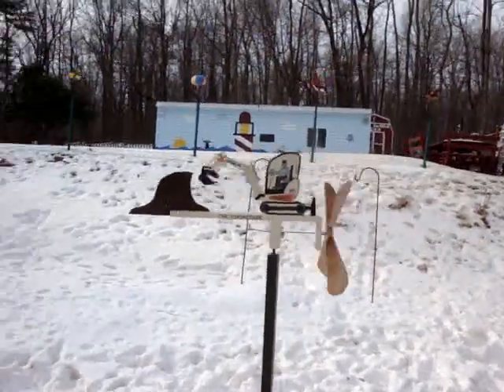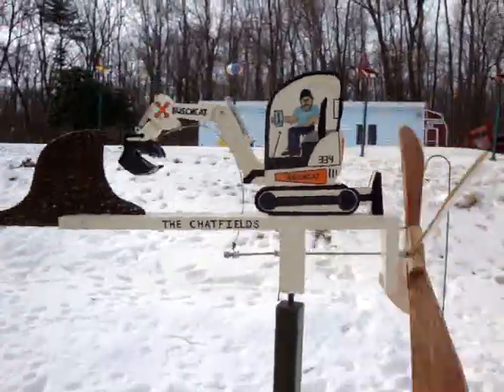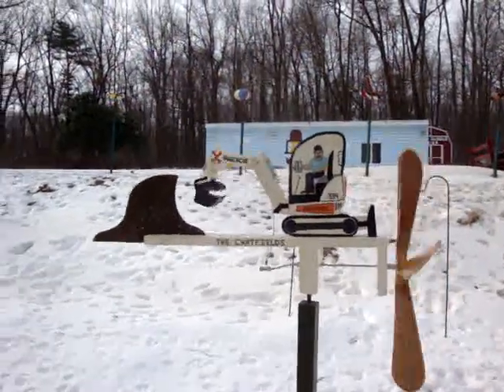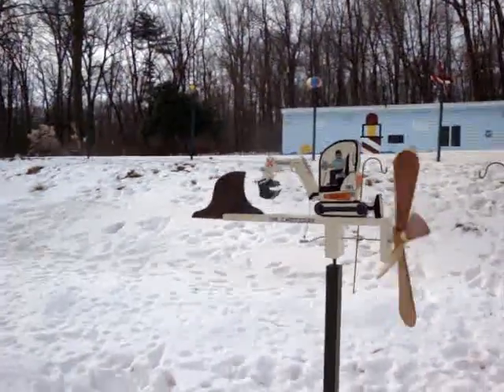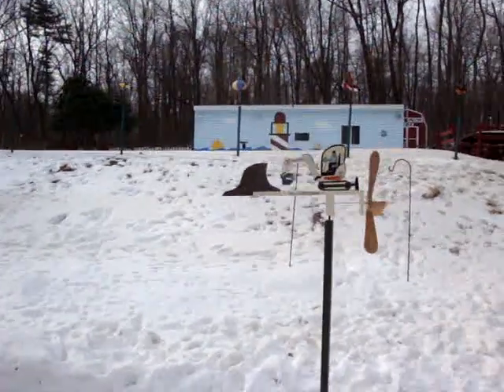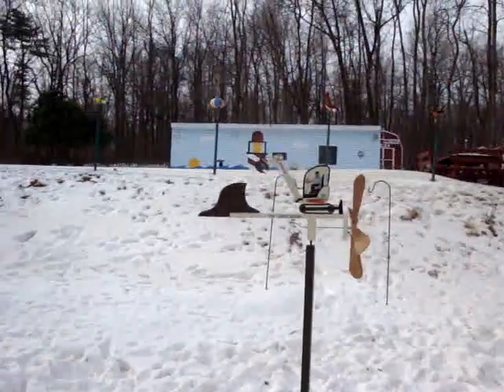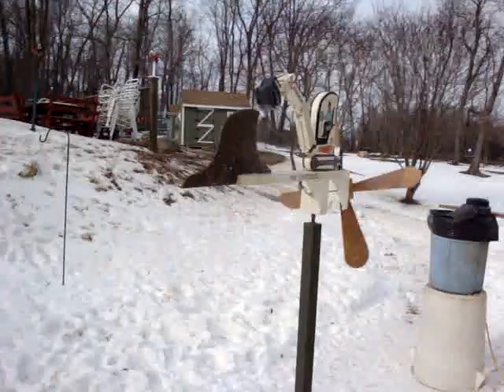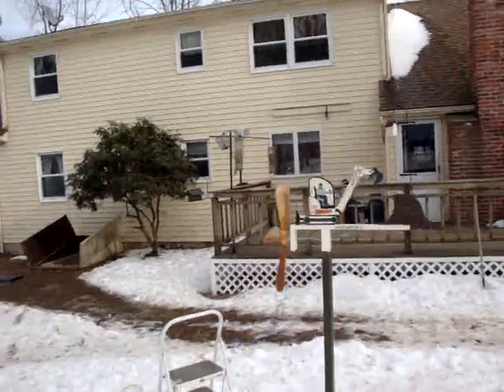BUSCHCAT WHIRLIGIG MOVIES (6).MPG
A Whirligig I made for a friend of him in his Bobcat Mini with a beer in his hand. I called it Buschcat.